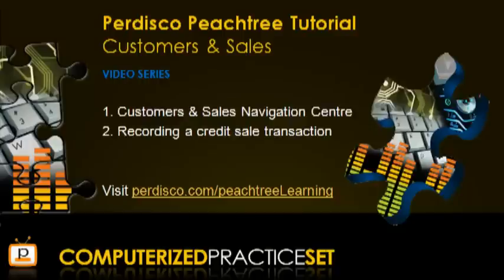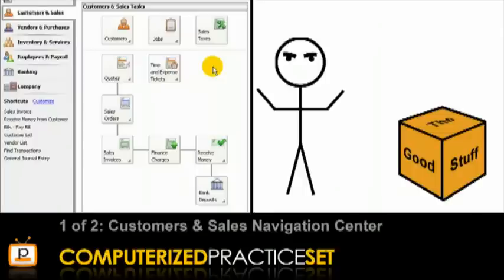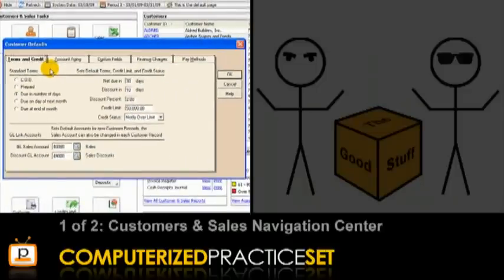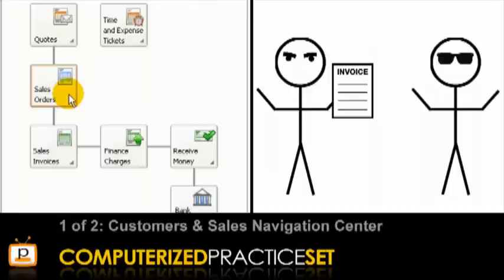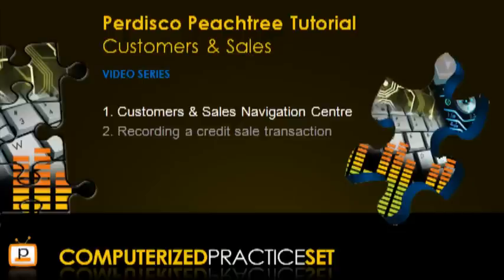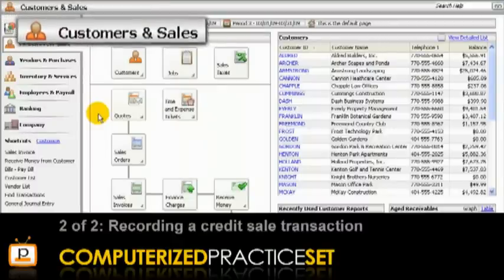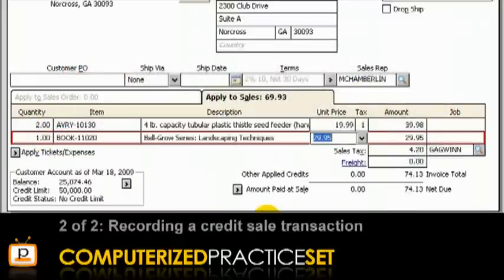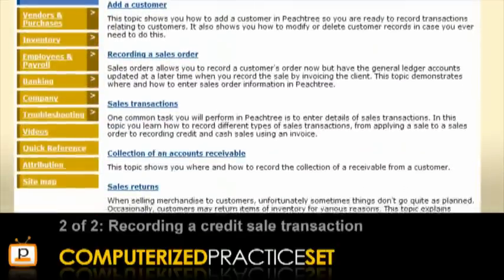Peachtree accounting tutorial_ Customers & Sales